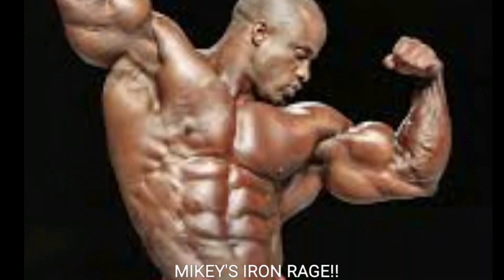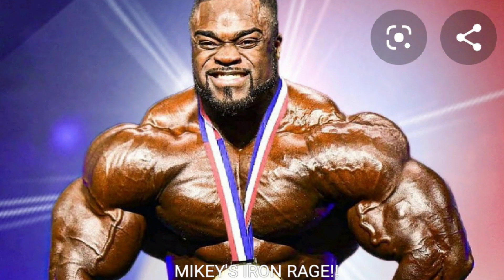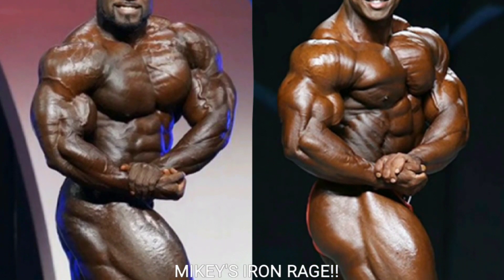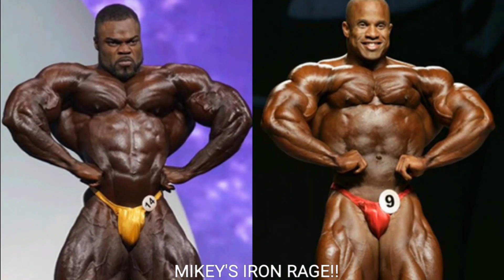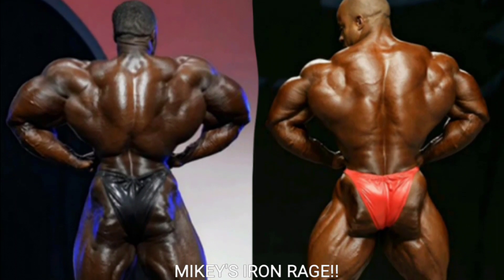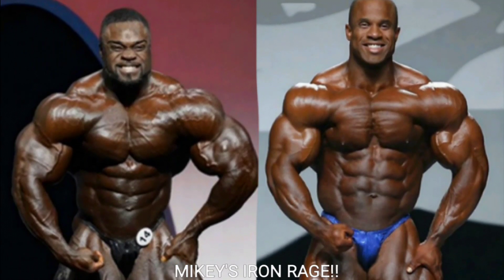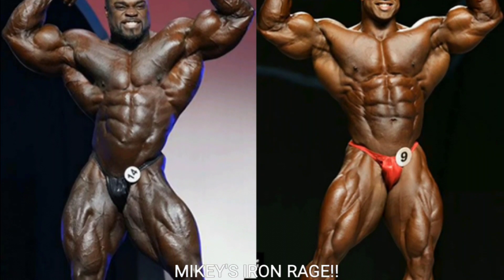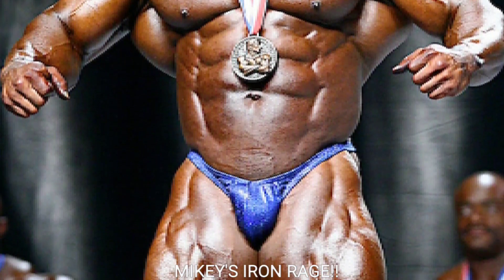2019 *Brandon Curry* V.S 2007 *Victor Martinez* In The Ultimate Mr. Olympia Comparison!!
2019 *Brandon Curry* V.S 2007 *Victor Martinez* In The Ultimate Mr. Olympia Comparison!!

All right guys I got one hell of a Mr Olympia comparison video for used today and we're going to do it on 2019 Brandon Curry v.s 2007 Victor Martinez and this should be a good one guys because they both match up very well against each other they're both about the same weight with the height difference Brandon's about five foot seven and a half and Victor's five foot nine so with that being said guys let's see who was really better because Brandon Curry was a little bit better at the Arnold Classic in 2019 in my opinion and Victor Martinez was unbelievable in 2007 he should have won the Olympia that year but I digress because bodybuilding politics really suck..

So guys let's just jump right into it, so without any further Ado I hope use enjoy this awesome video footage and I mean awesome video footage of 2019 kBrandon Curry* V.S 2007 *Victor Martinez* In The Ultimate Mr. Olympia Comparison!!